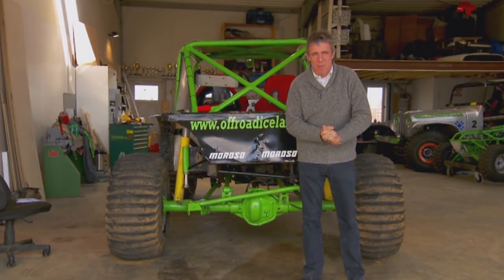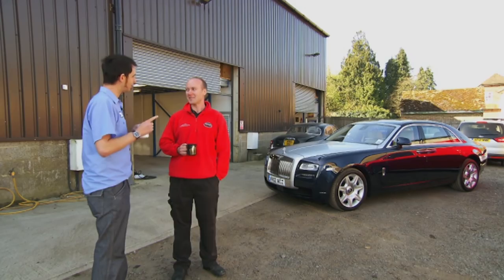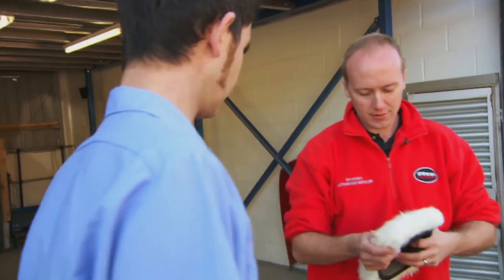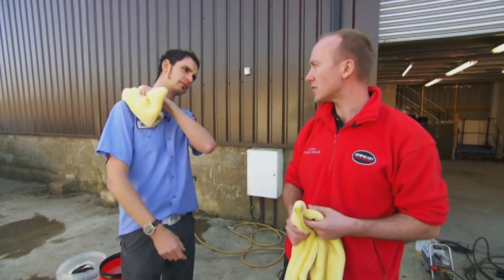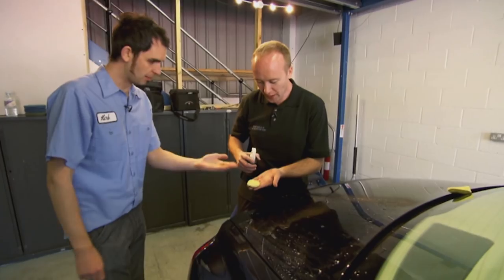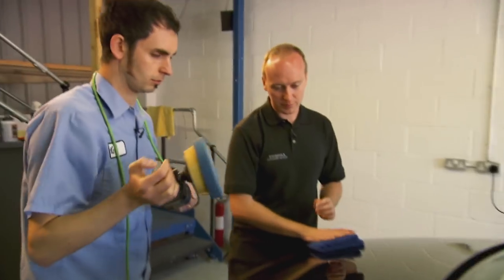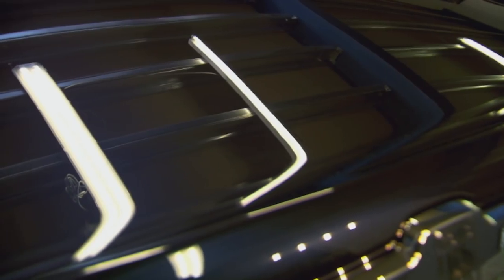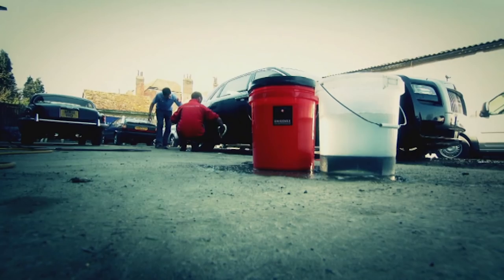Fifth Gear: How To Properly Wash Your Car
Jonny visits a detailer who gives us tips and trick on how to properly wash your car.